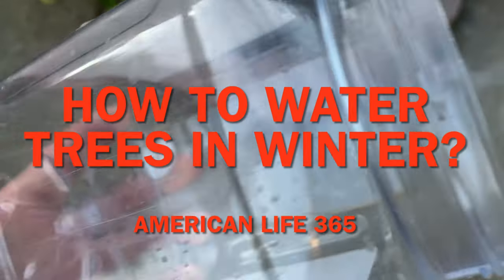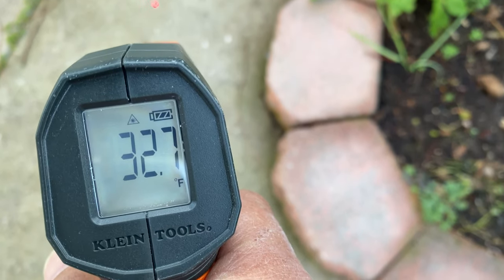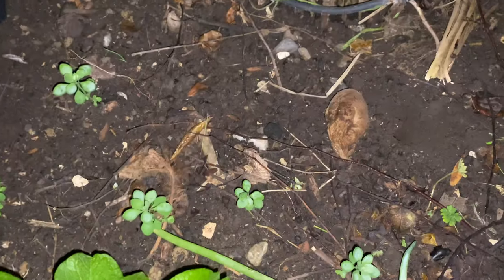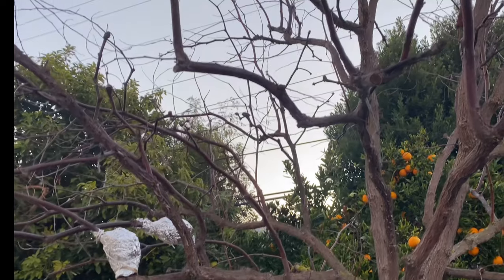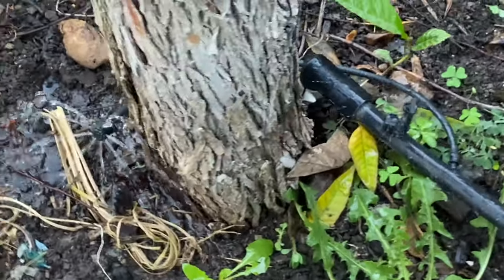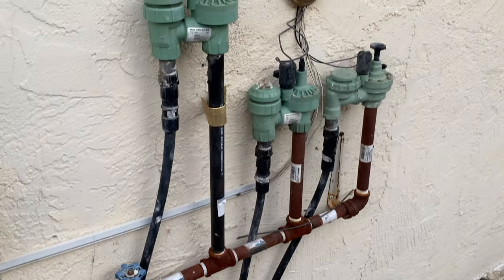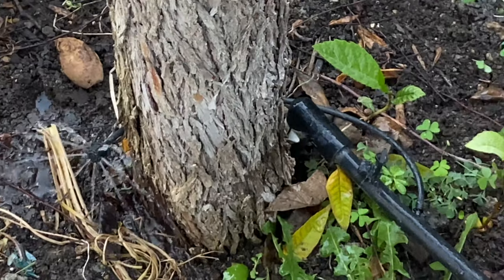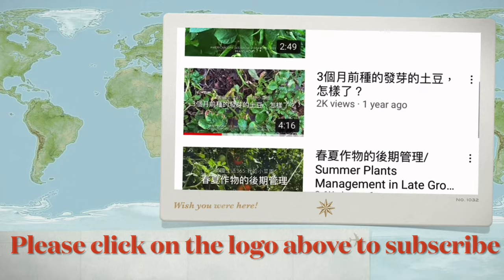How to Water Trees in Winter? Do Not Stop Watering in Winter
Hello, Charles from American Life 365.  I would like to talk about watering in winter in this video.

  Let's take a look at this experiment first.  I put a transparent bottle on the ground near a tree.  I tested the temperature of the ground near the trunk.  It is higher than other regions.  It has two degrees of Fahrenheit difference.  The closer you are to the tree, the warmer it will be.  One day, I found some water in the bottle.  Very interesting.

  This Experiment tells us that due to the higher temperature of the soil near the tree, the soil evaporates water from the ground.  Just like the water in a kettle will eventually disappear if it is heated continuously.  Heat rises from deep soil to air with water.  The soil near the trees loses moisture, in other words, the soil near the trees dries out faster than the soil in other regions.  If there is wind, it is likely to be a stronger and drier wind, and the water on the tree will quickly dry out.  Drying root soil is not helpful for tree to  threatening to the survival of the tree.

  Trees do not stop growing in winter, not at all, even some trees are dormant.  Although trees have no new leaves or branches to sprout in winter, they have just entered a different growth period of growing roots from the growing leaves, branches, fruits.  Their growth still requires water and nutrients, such as phosphorus and potassium.,  Probably not much nitrogen.

  So what we should do is continue to water the trees.  It may not be watered like in summer.  In winter, it may rain or snow.  Rain or snow provides water.  They save us from watering.  But if there is not much rain or snow.  You need to water your tree.

  You may have 30% or 50% less water schedule than the complete schedule for trees not evergreen. You must maintain a complete schedule for your evergreen trees.  You should skip rain or snow.  Adjust your schedule or watering amount according to the weather.  I have my smart irrigation.  It helps me water smartly.  I have a series of videos on how to install a smart irrigation system.  You can view them from the link I put in his video comment.

  Watering should be done at the hotter time of a day to prevent freezing.  If the water freezes, it will prevent the water from entering the deep soil and reduce the effectiveness of watering.

Trees like watering to be slow and deep.  People don't have enough patience to water with a hose.  If the water flow is too large, it will only make the water flowing through the water flow wider but not deep, where the roots of the trees are located.  The dripping is good and very helpful.

That is all for this video. Do not stop watering your trees. Just Do it right to your trees. Thanks